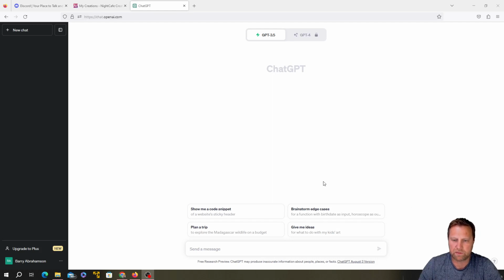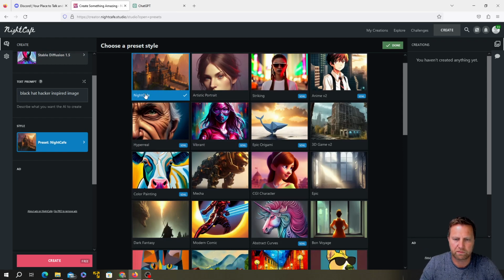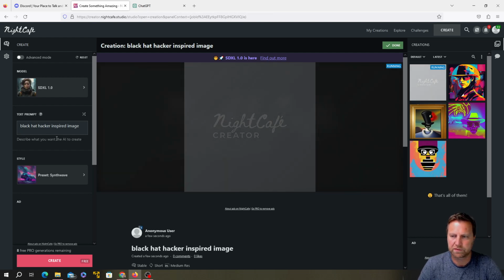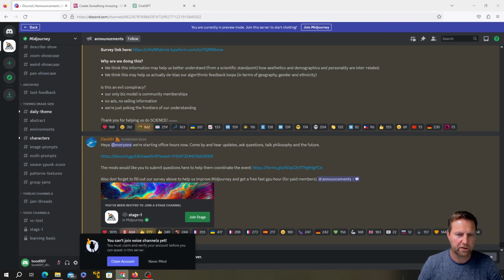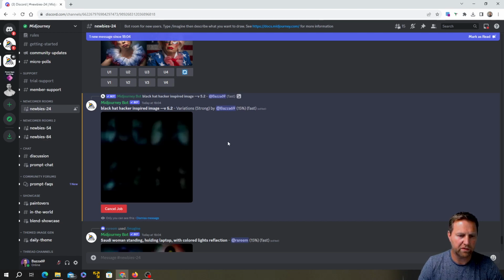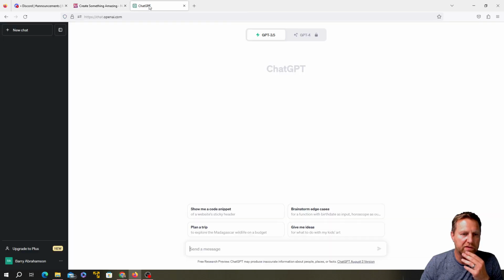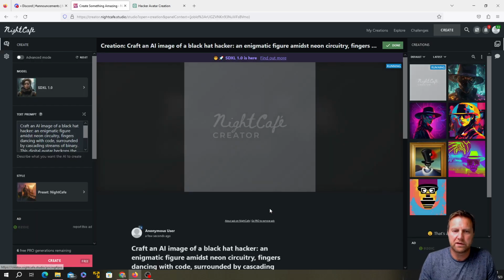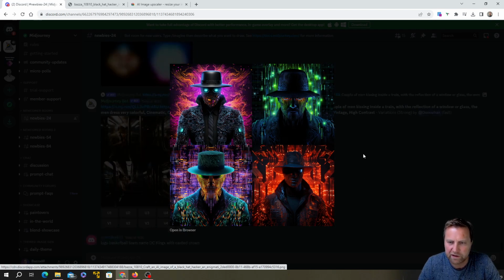How to use AI art tools: Midjourney and Night Cafe to create graphics for your Power Apps and beyond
In this video, you will learn how to use Midjourney and Night Cafe to generative AI art tools that you can use to produce unique graphics for your Power Apps and beyond. We also look at how to use ChatGPT to help you come up with better designs. This is a must-watch for everyone!